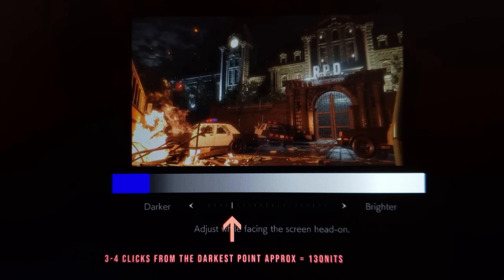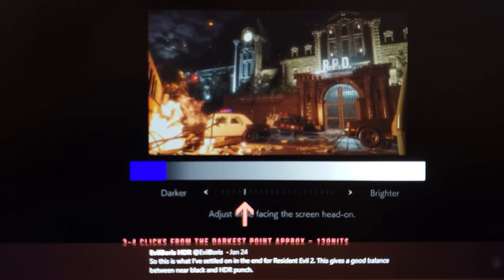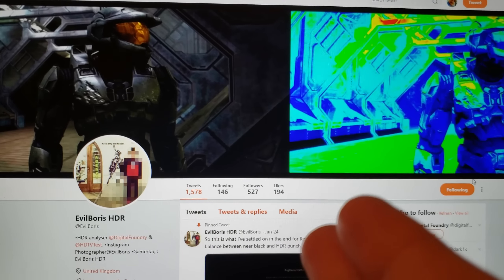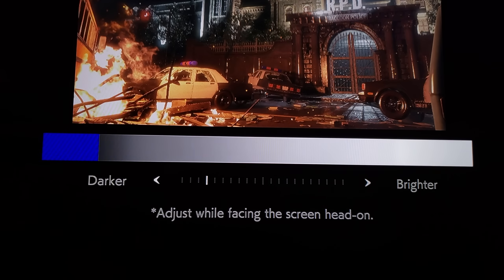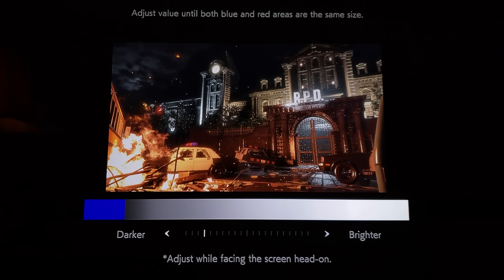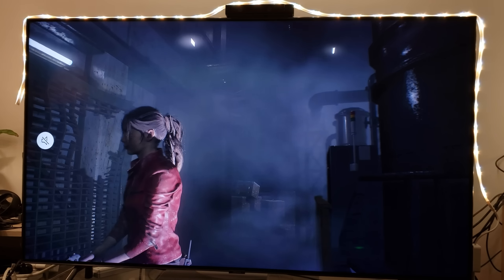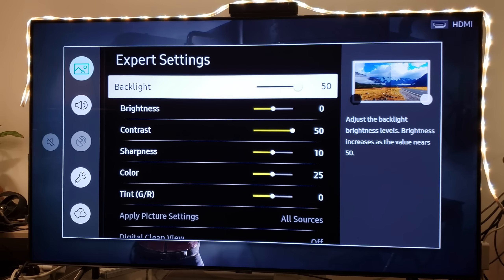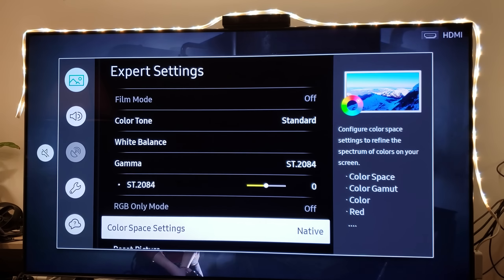EvilBoris HDR Settings on Resident Evil 2 are The Cure for HDR